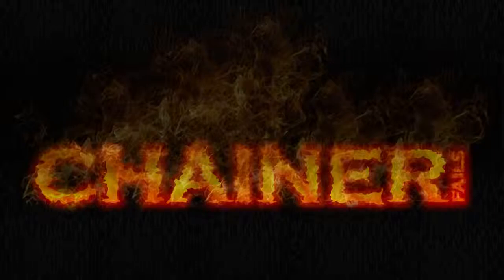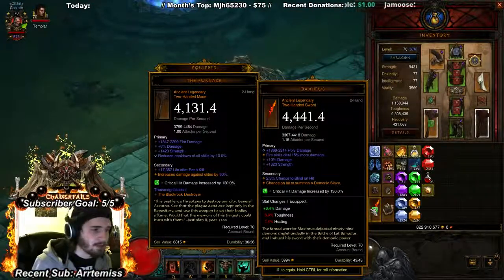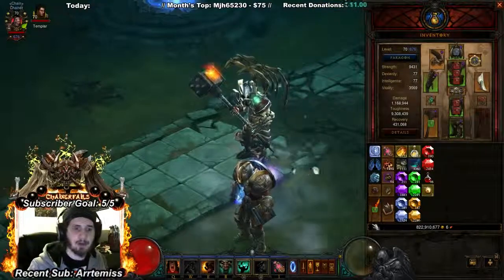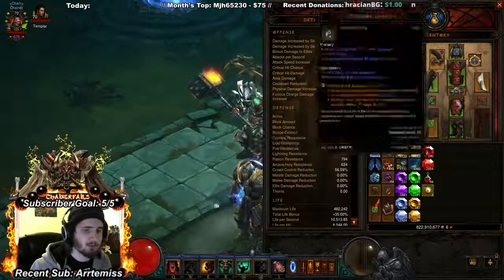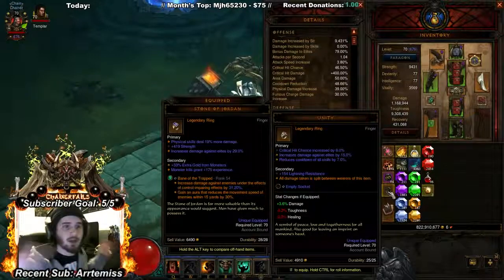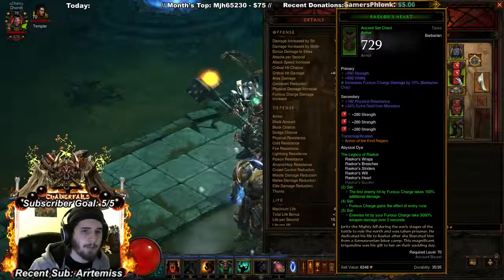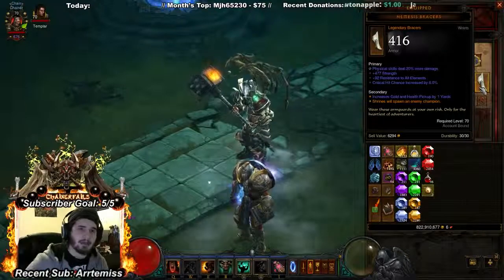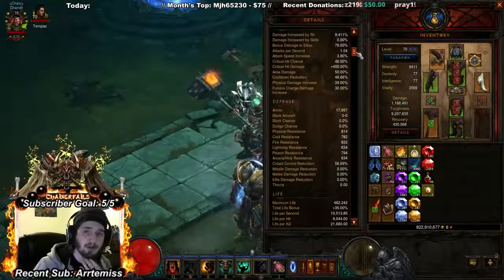Diablo 3 The Best Stats For Your Barbarian How to get the most out of your damage and gear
Diablo III ►